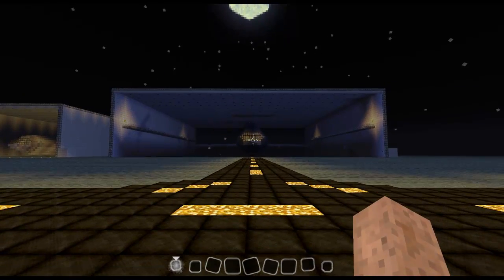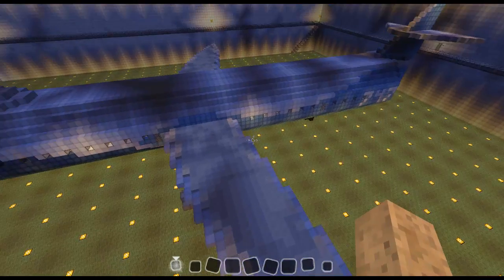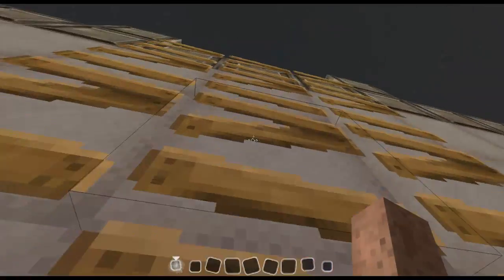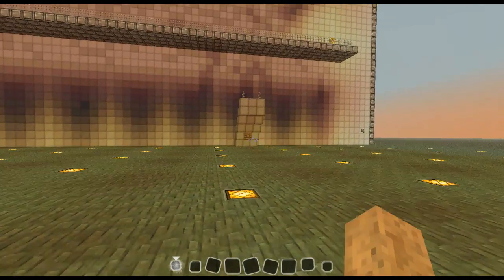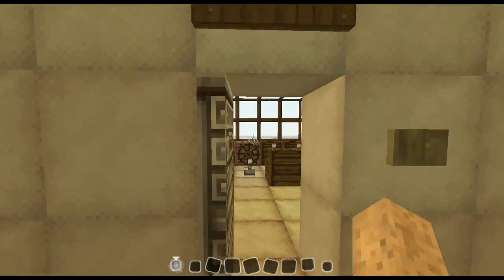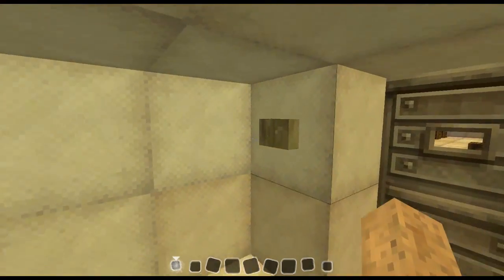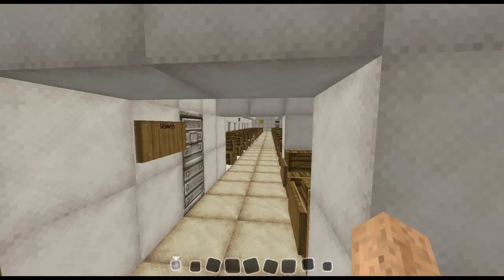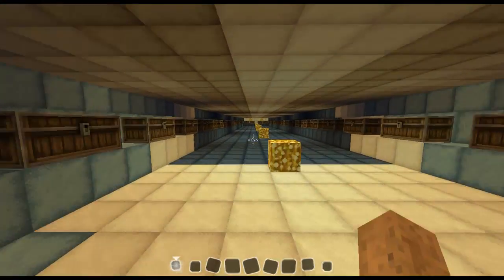Minecraft: Boeing 747 airplane (Download)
Make sure to leave your feedback in the comments and give me suggestion one what I could improve.

Downloads used to make the airplane.